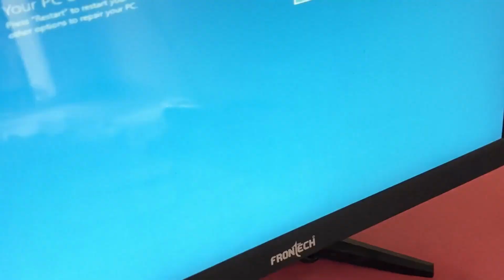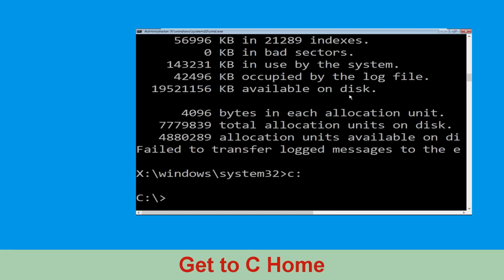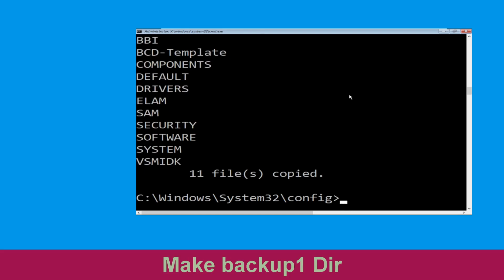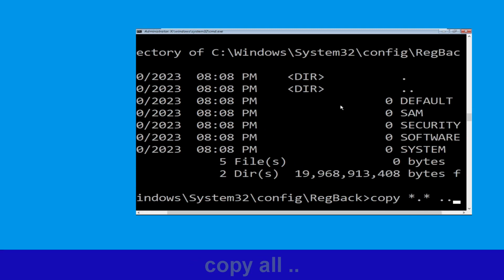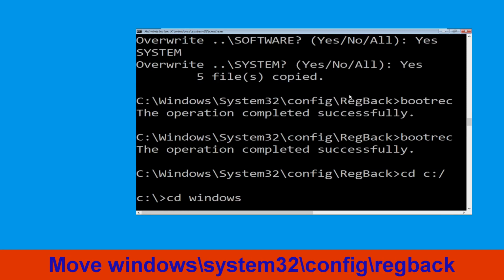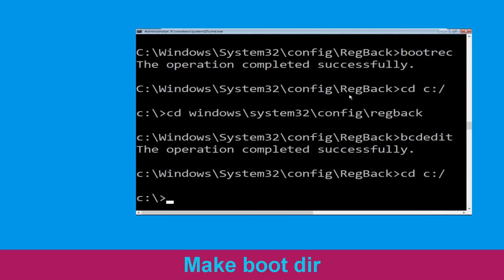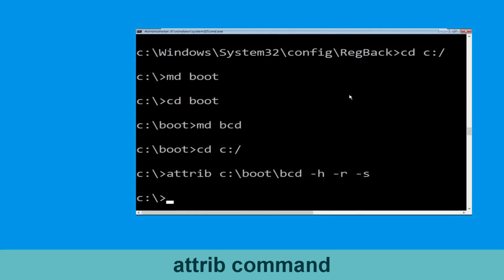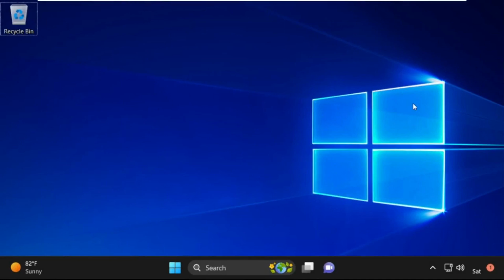HP Laptop - HYPERVISOR_ERROR Windows 11 Fix Blue Screen Error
HYPERVISOR_ERROR Windows 11 Fix Blue Screen Error

• IRQL_NOT_LESS_OR_EQUAL Error
• BAD_POOL_CALLER Error

00:00 Intro HYPERVISOR_ERROR Windows 11 Fix Blue Screen Error
00:10 Step 1 Automatic Repair Screen00:15 Step 2 Advaced Options00:25 Step 3 Troubleshoot Menu00:35 Step 4 Command Prompt00:45 Step 5 Follow CommandsHYPERVISOR_ERROR Windows 11 Fix Blue Screen Error